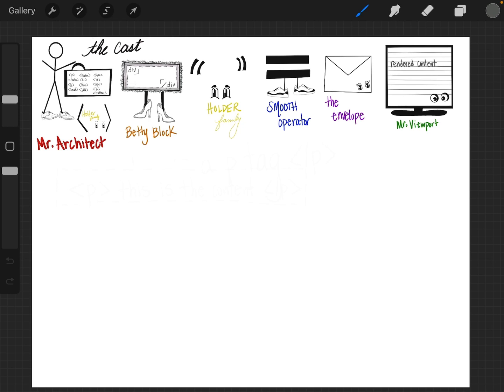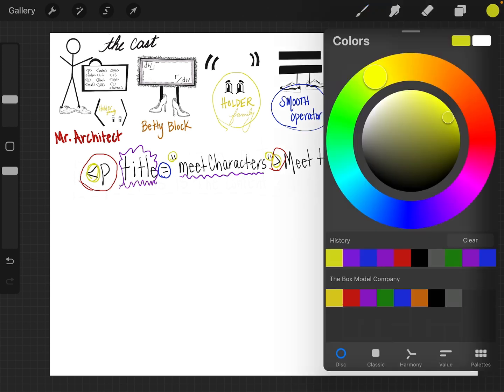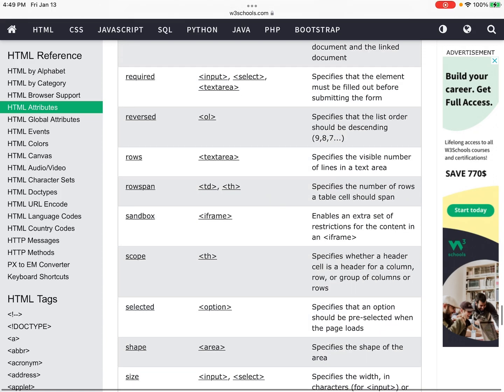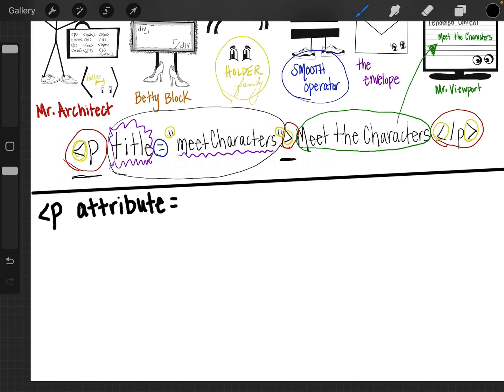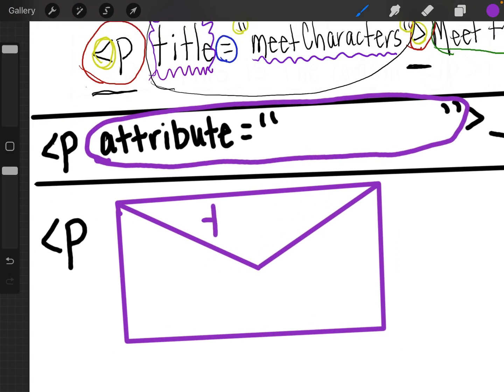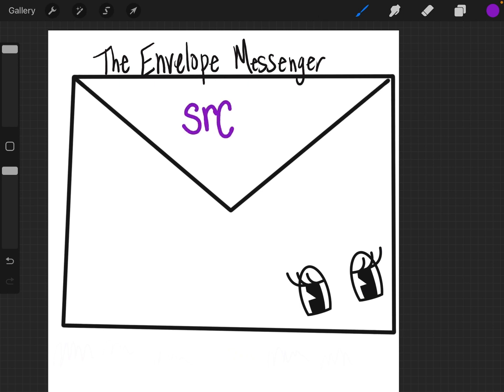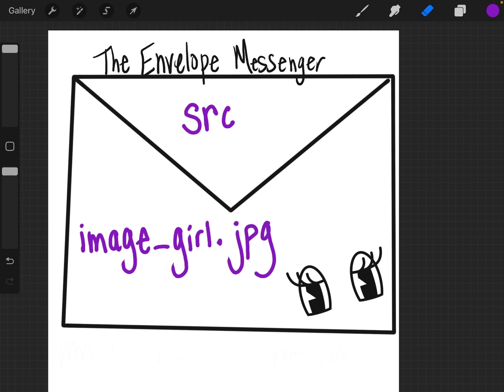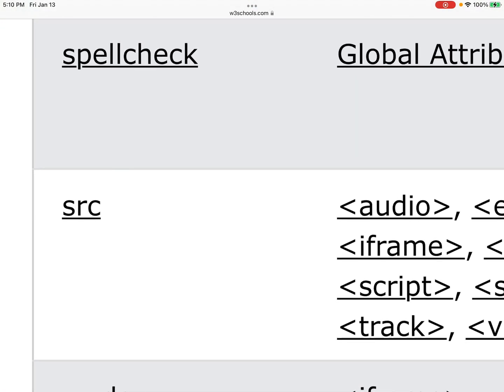#5 HTML Elements & Attributes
I am a BEGINNER. An actual beginner. Not one of those coding videos that tell you they are a beginner and then completely talk over your head and make you feel fairly dumb. I start at the actual beginning of code. And take you along with me as I learn!

I use characters, visual tools & story telling to portray abstract concepts. These videos are great for tactile and visual learners.

This video is #5 in the series &  covers these VERY BASIC concepts:
1. HTML Attributes
2. HTML Elements
3. Diagramming & Color Coding One Line of HTML Code

The tools I used in creating this video:
Codepen.io
Figma
Shuffles by Pinterest